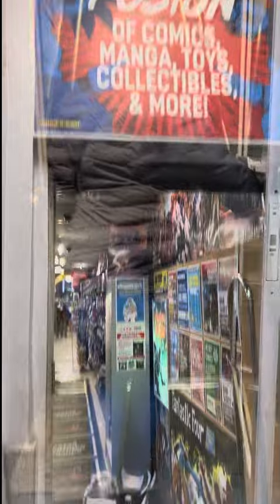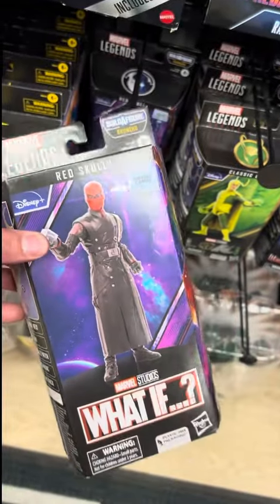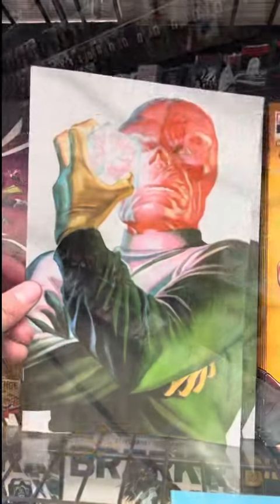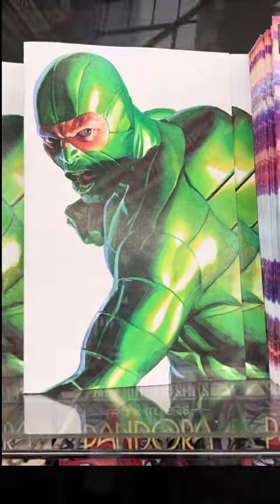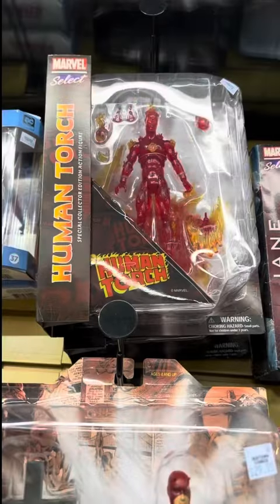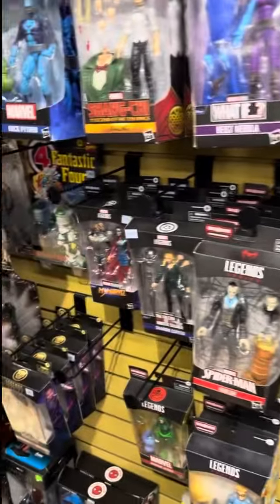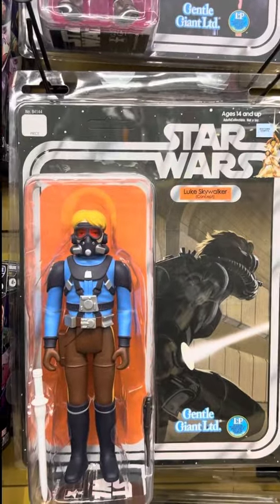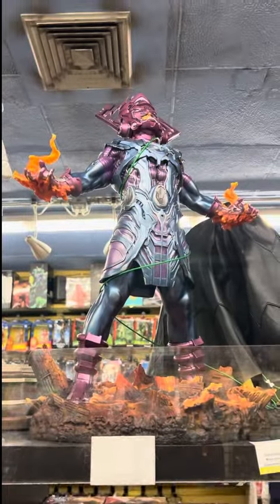Midtown Comics Time Square toy hunt